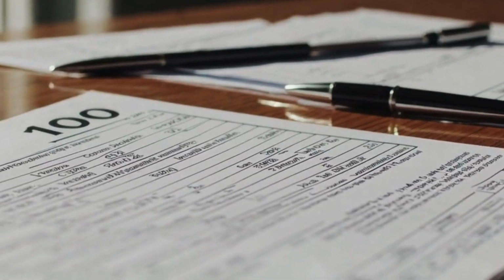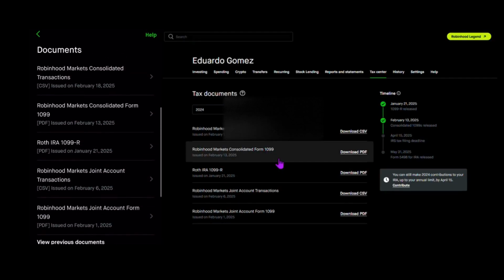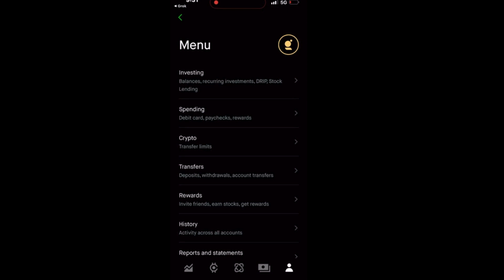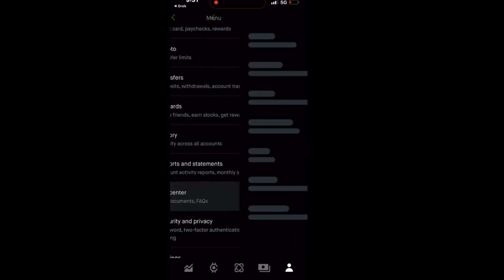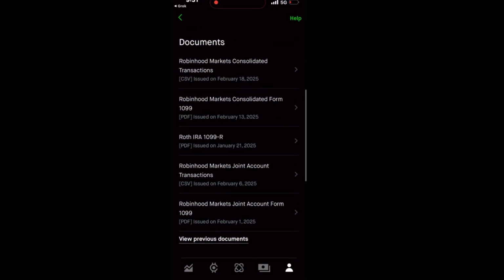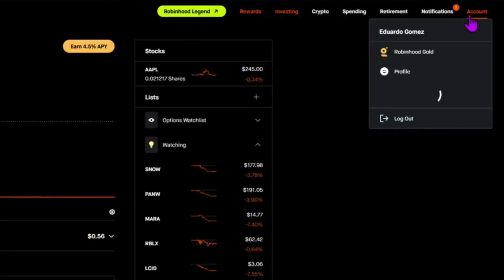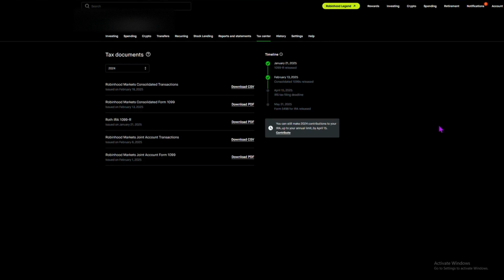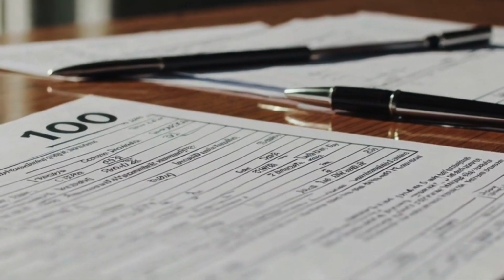How to Get Your Robinhood Tax Forms FAST! 2025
Need your Robinhood tax documents for filing your 2024 taxes? 📊 In this video, I’ll show you how to download your Robinhood 1099 form step by step. Whether you traded stocks, options, or crypto on Robinhood, you’ll need this form to report your gains and losses properly.

00:00 - 00:14 - Introduction
00:15 - 00:37 - Robinhood Mobile
00:38 - 00:55 - Robinhood Desktop
00:56 - 01:44 - More Information

🔹 How to Find Your Robinhood 1099 Tax Form:
1️⃣ Open the Robinhood app 📲
2️⃣ Tap your profile icon 👤
3️⃣ Scroll down and select “Tax Documents” 📑
4️⃣ Download your 1099 form for easy filing ✅

Who needs this form? If you sold stocks, received dividends, or earned interest over $10 on Robinhood, you’ll need to report it to the IRS. You can import your Robinhood tax forms directly into TurboTax, H&R Block, or give them to your accountant.

💡 Don’t forget to file before the IRS tax deadline!